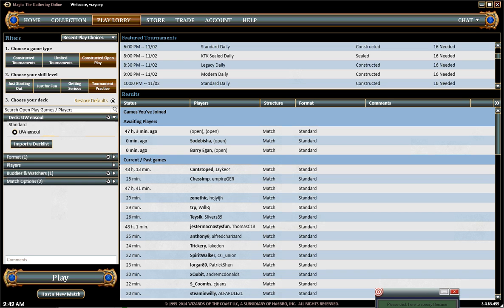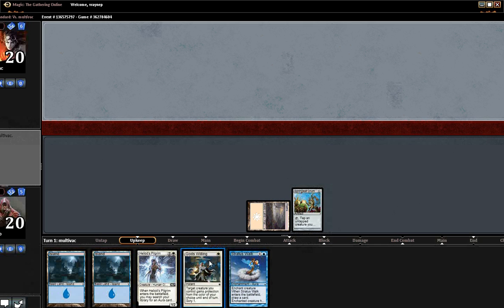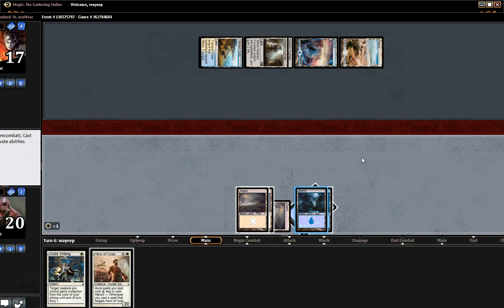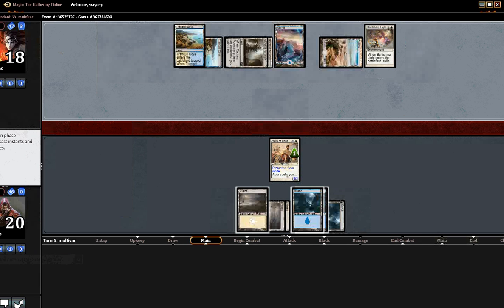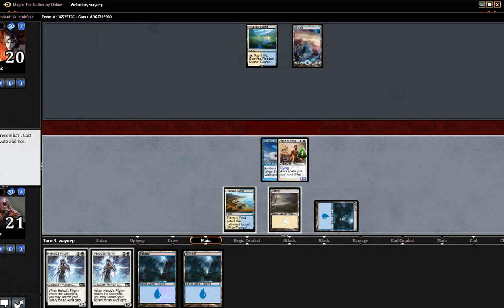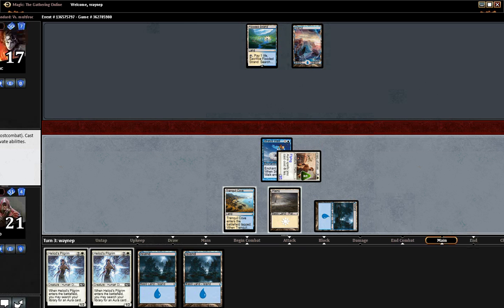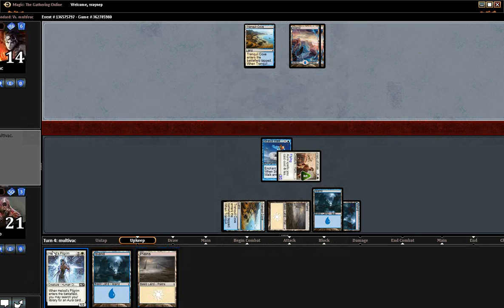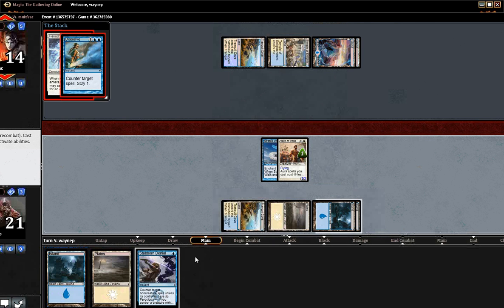MTGO VID1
This is the first of what i hope to be many MTGO matches that I will record for you all. Just a trial run but let me know your thoughts!! Thank you!